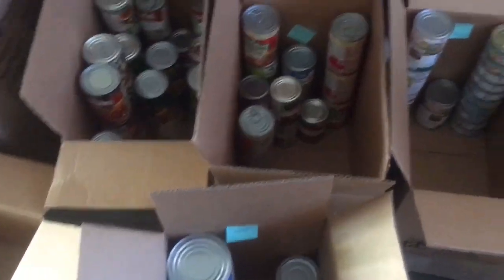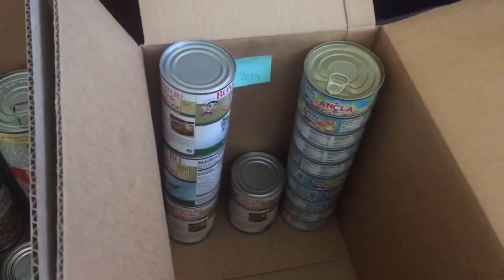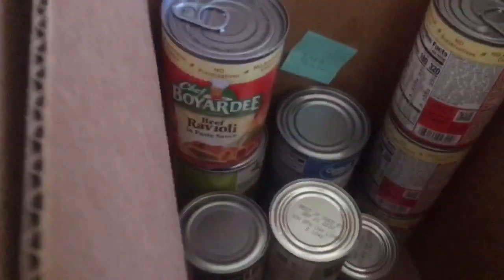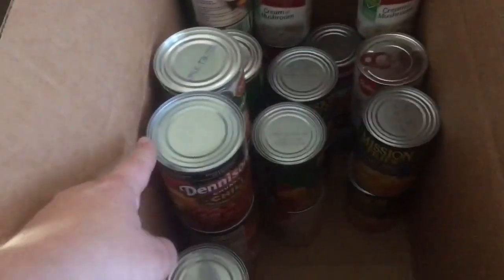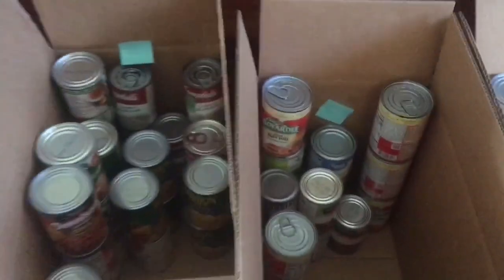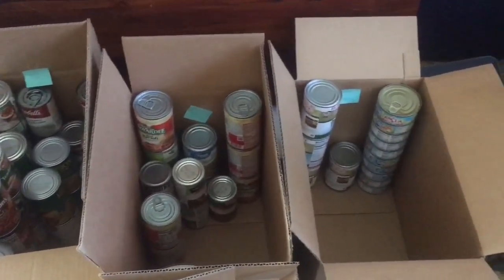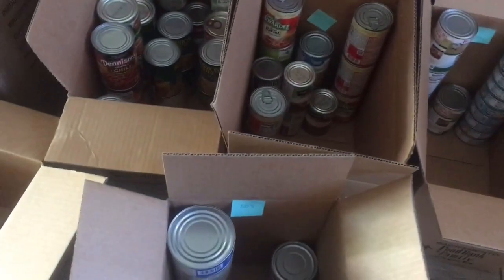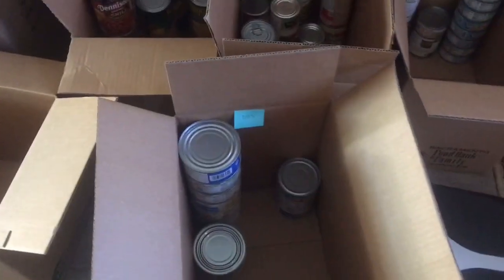Stocking up in case of FOOD SHORTAGE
👍Check out Fetch Rewards, and turn any grocery receipt into savings! You'll save on thousands of products EVERY time they're on your receipt.

👍If you are shopping on Amazon for the things you would buy anyways, please use my It will earn me a few cents, but won't affect your price.  Thank you so much!

👍Supplements I use and love:
Vitamin B complex for energy

👍I filed my taxes with taxact, so can you!